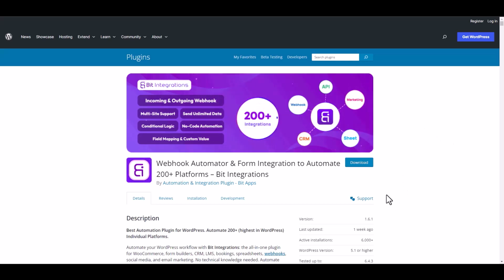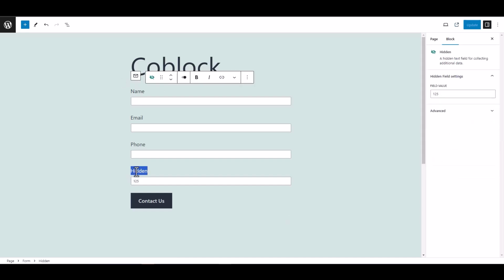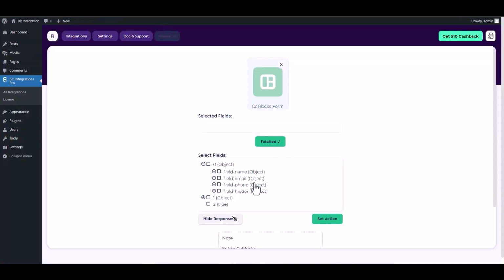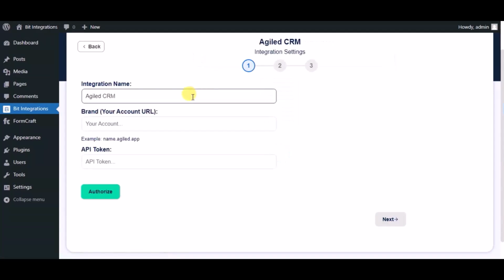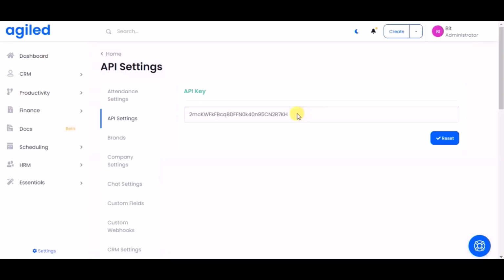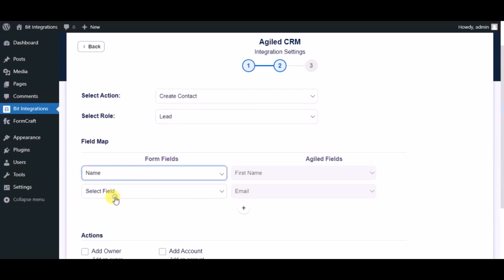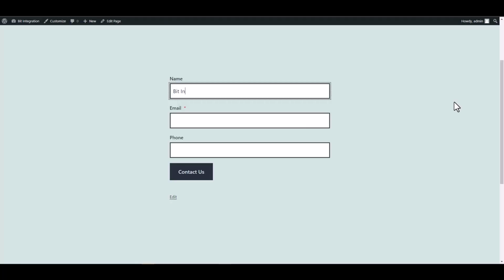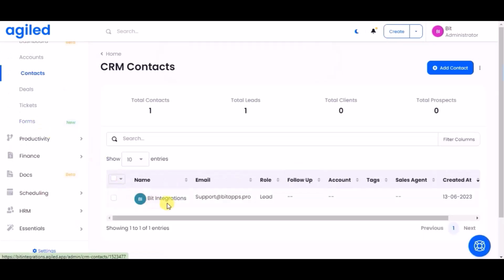Integrating CoBlocks with Agiled CRM | Step-by-Step Tutorial | Bit Integrations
🚀 Elevate your data management game with our comprehensive tutorial on integrating CoBlocks with Agiled CRM using the powerful Bit Integrations WordPress plugin. Discover how to seamlessly sync your Agiled CRM data, submissions, and form responses with Agiled CRM, optimizing your data management efforts and harnessing the potential of a versatile CRM platform!

Join us in this enlightening video as we guide you through the step-by-step process of integrating CoBlocks with Agiled CRM, harnessing the capabilities of the Bit Integrations WordPress plugin. Unleash the power of data automation and take your form submissions and data tracking to the next level by leveraging the efficiency of Agiled CRM.

🌟 Key Highlights:
✅ Detailed walkthrough of integrating CoBlocks with Agiled CRM using Bit Integrations for WordPress.
✅ Enhance your WordPress website by effortlessly linking your CoBlocks and form responses to Agiled CRM for better data tracking.

🔗 Whether you're a blogger, business owner, or data enthusiast, this integration empowers you to effortlessly manage, track, and sync your CoBlocks data and submissions with Agiled CRM. Join us now to experience the efficiency of seamless data integration!